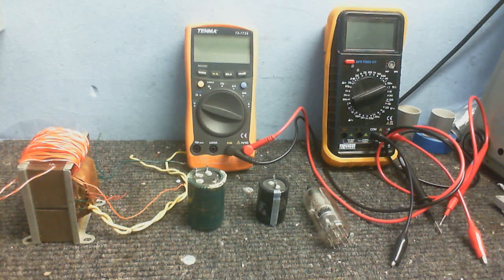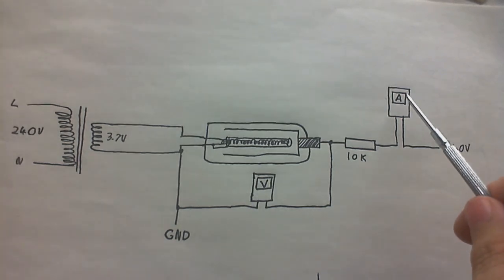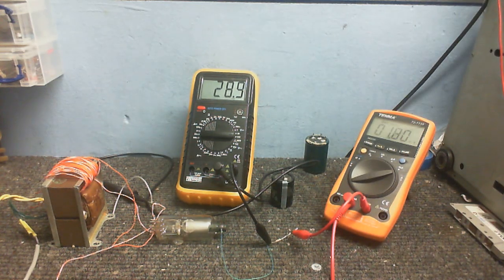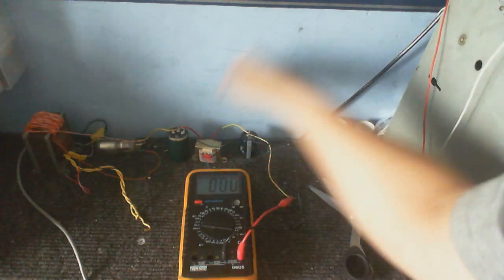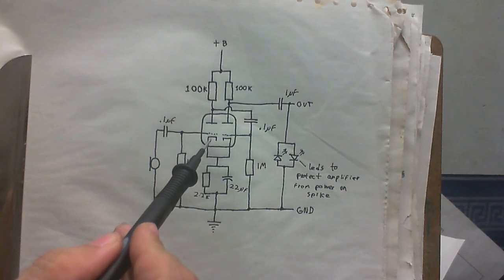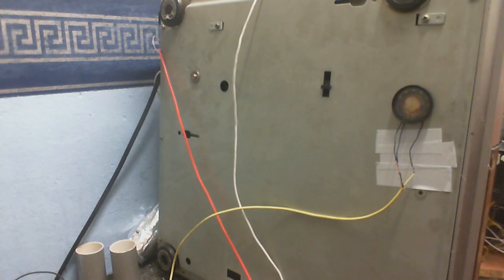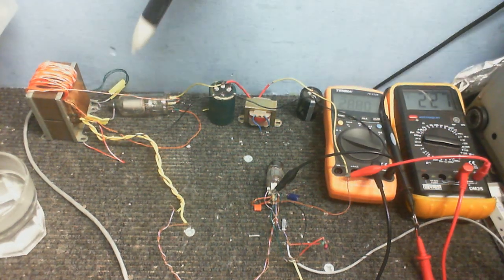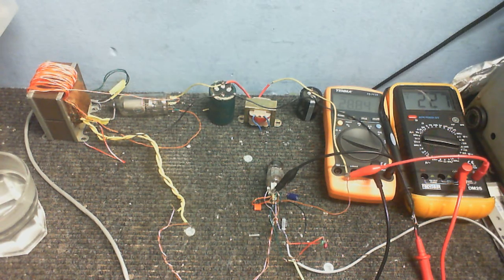Tube Time ep 2 - Rectifier and Electret Mic Preamp.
I know what you're thinking "About bloody time an' all!".  Yeah I've had some things come up delaying this video.  Anyway in this Tube Time Video I'm going to make a Rectifier, and a Preamp to work with an Electret Condenser Microphone, also do some experiments along the way.

At about 22:20 I accidentally put a caption in at the wrong time, but I can't be arsed to go back and fix that, it already took too long to render!